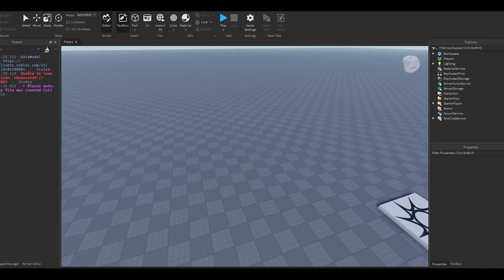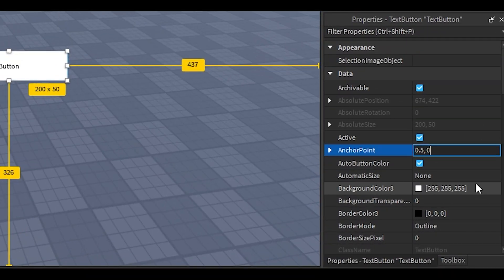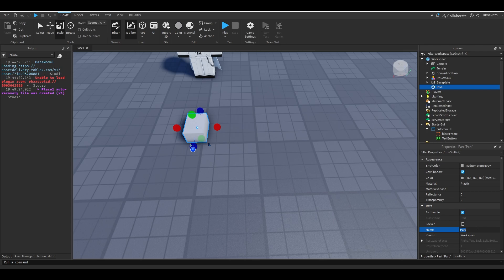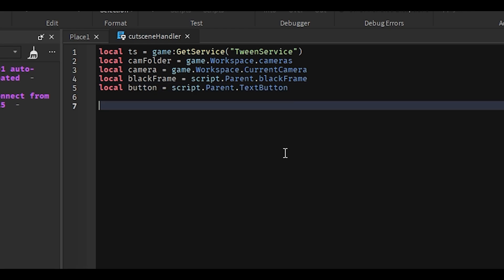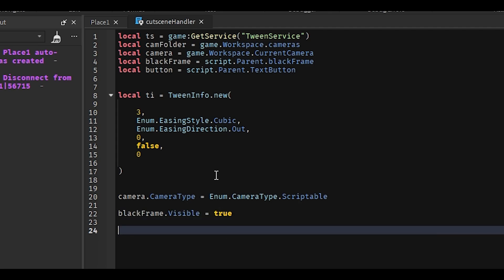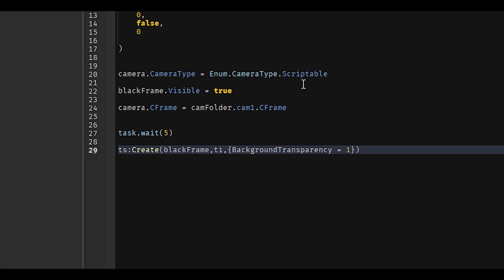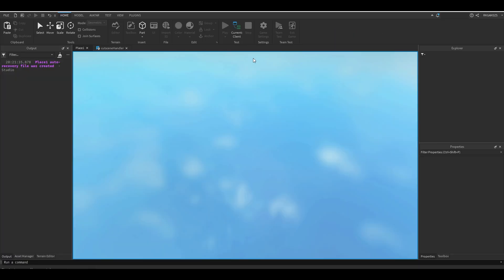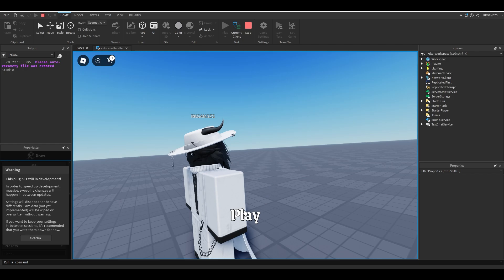How to make an Opening Cutscene in Roblox Studio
tutorials are still jankey, but im always trying to improve on the quality

i know i made a cutscene tutorial but i figured i'd show how to make an opening cutscene with the button and funky camera movements